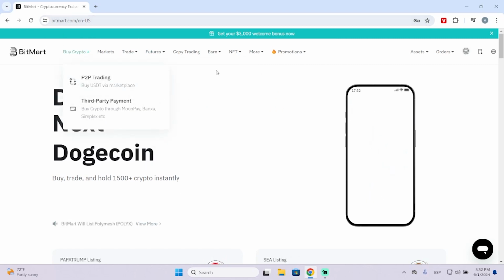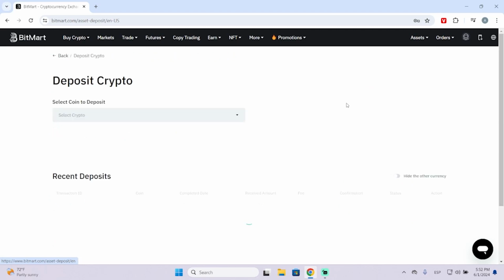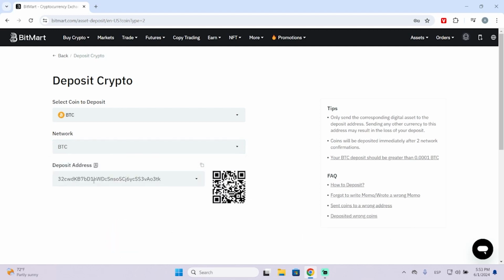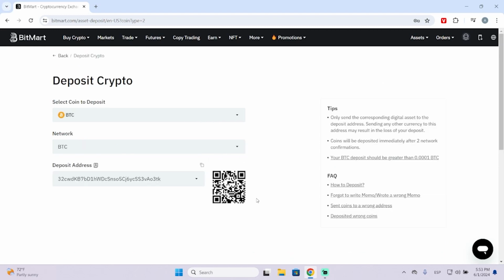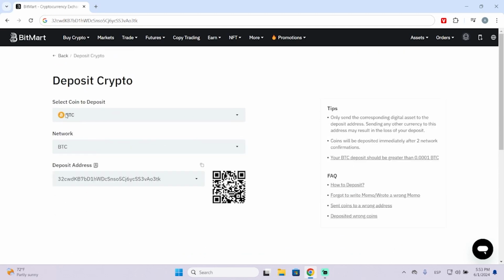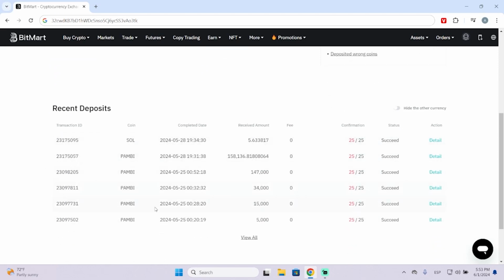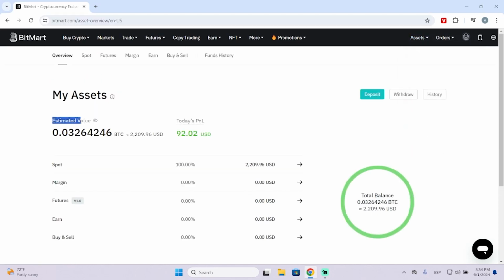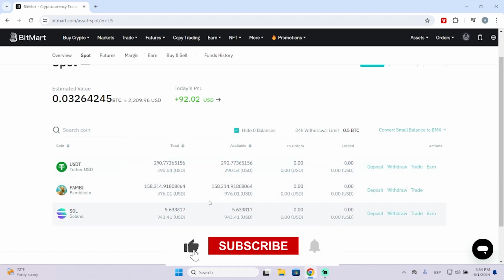How to Deposit Bitcoin (BTC) on Bitmart (Step By Step)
Learn how to deposit bitcoin on bitmart for beginners! In this simple tutorial you will learn how to deposit btc or any crypto step by step